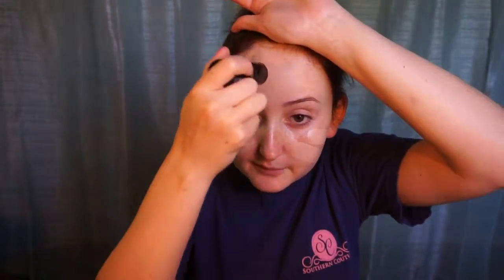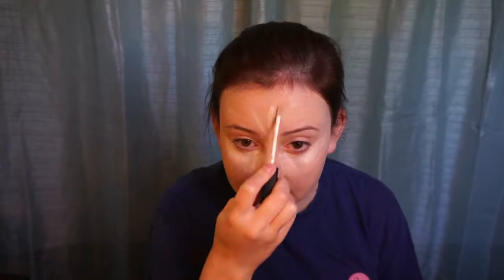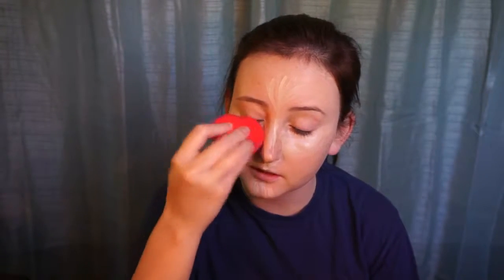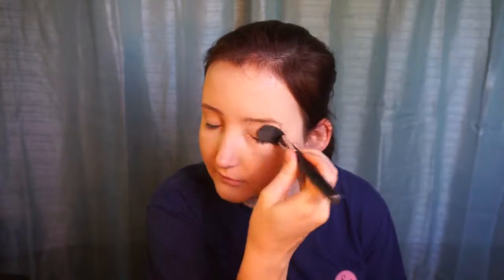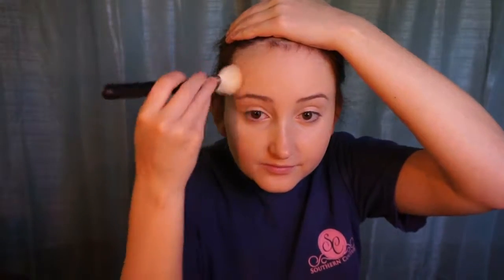Trying Out A New Foundation | MUFE Stick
Hey everyone! So today I tried out a new foundation while getting ready. I did the rest of my makeup with the products from boxycharm! So if you want to see how I finished my makeup checkout my boxycharm video that will be up tomorrow! :)